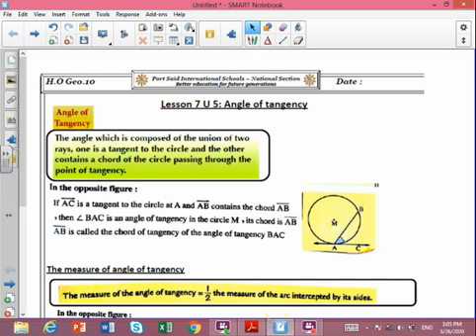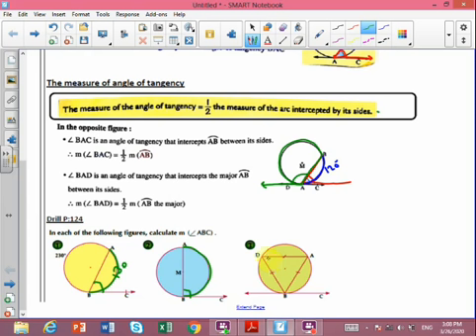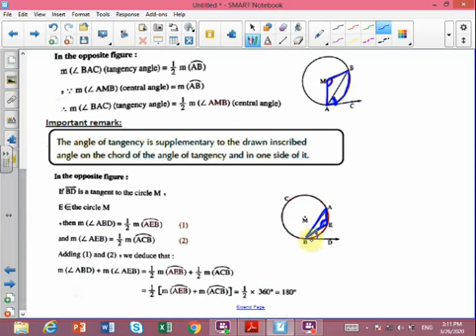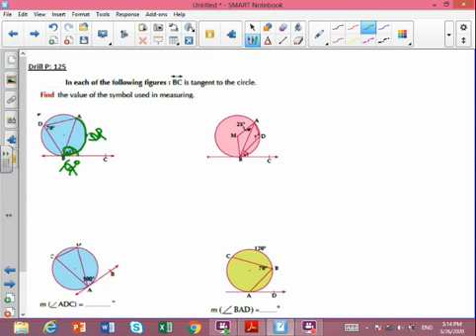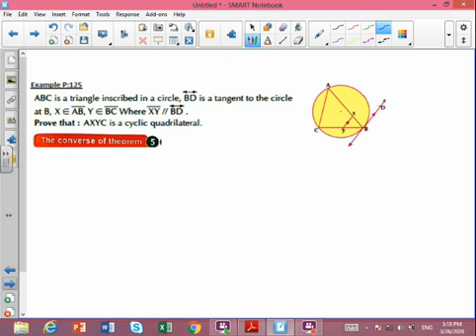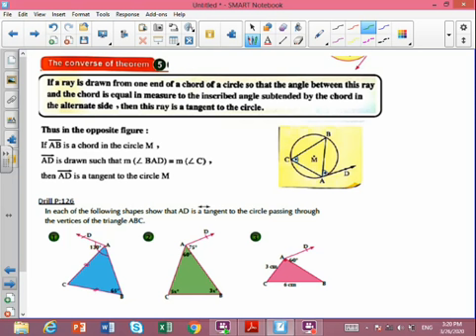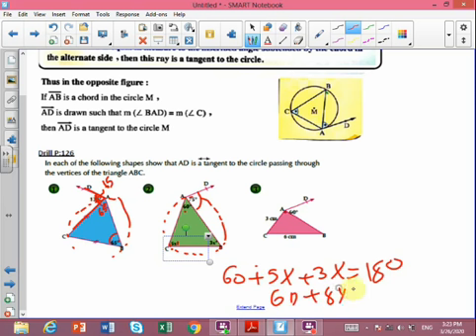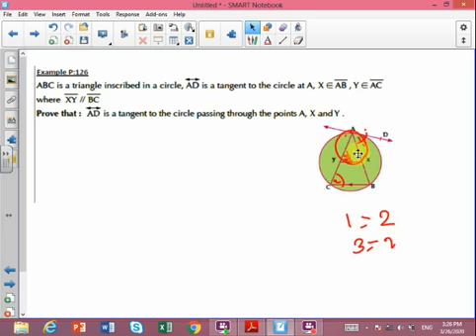Math G9 : Lesson 7 Unit 5 ( Angles of tangency )